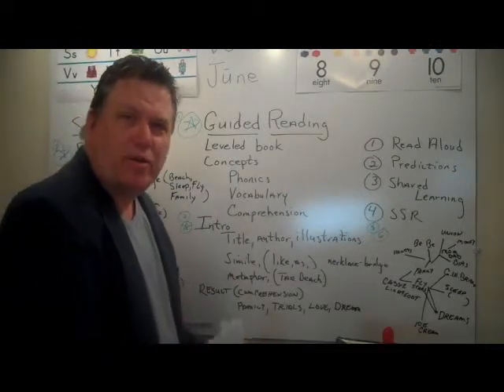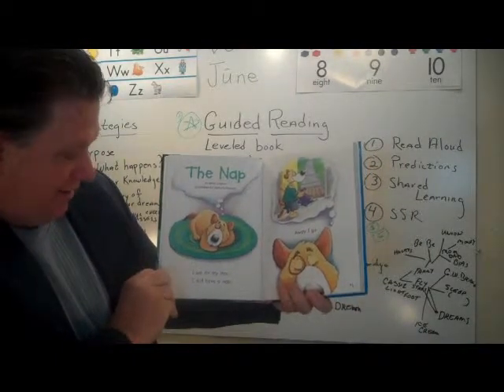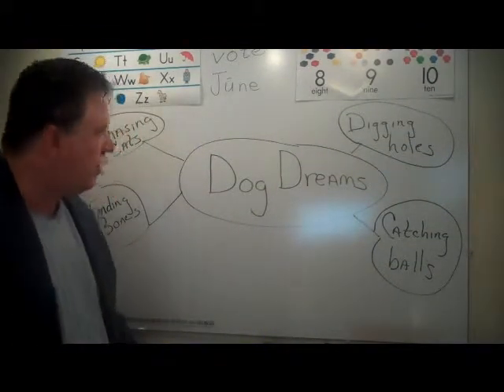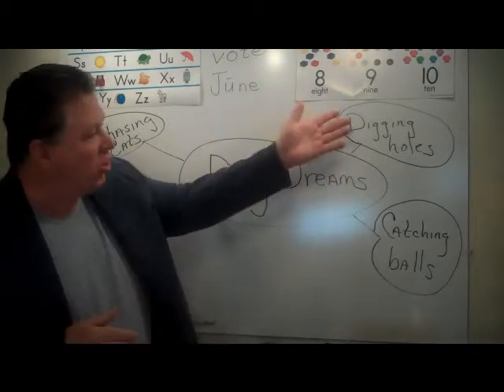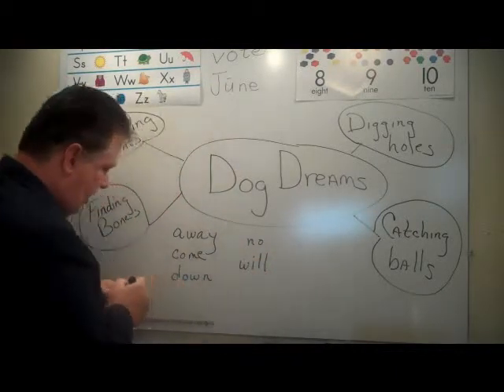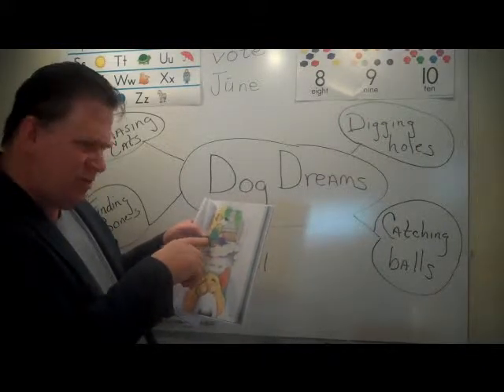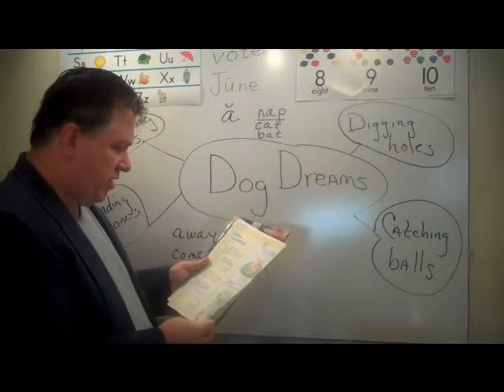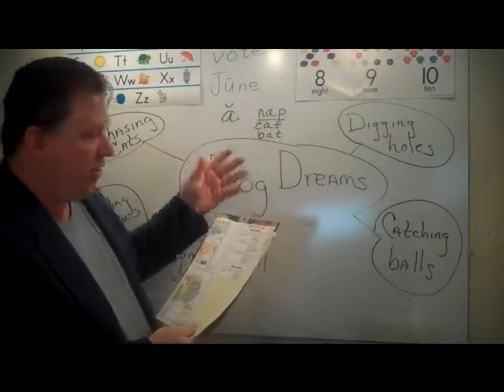Chalktalkers,Integrated Read Aloud